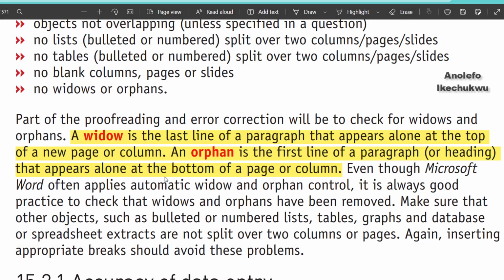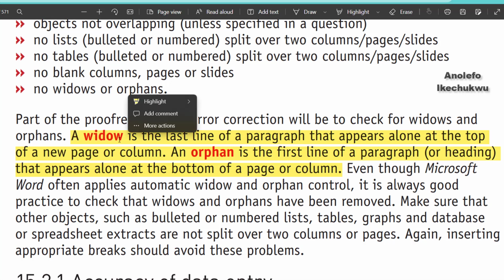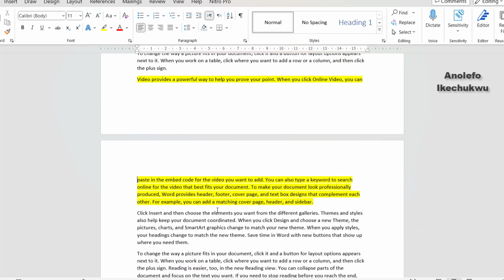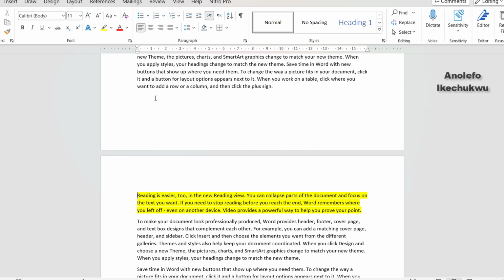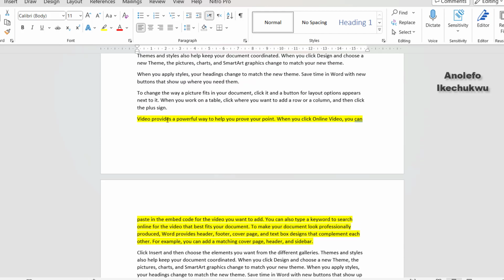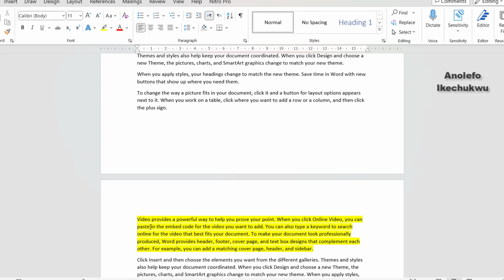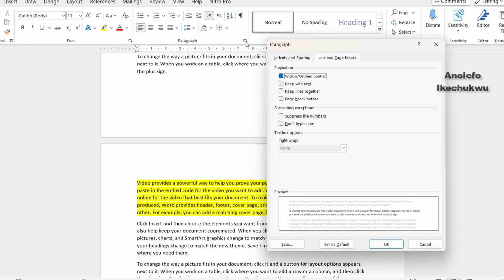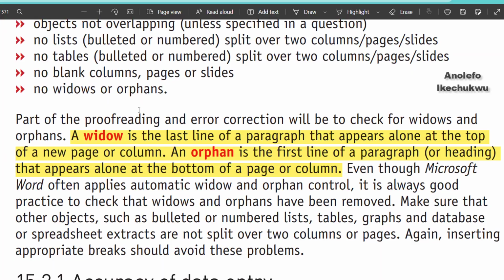Widow and Orphan in Microsoft Word